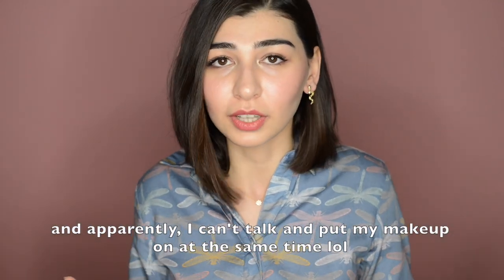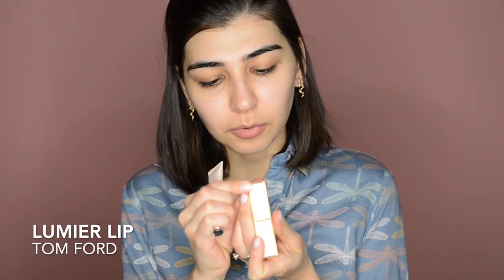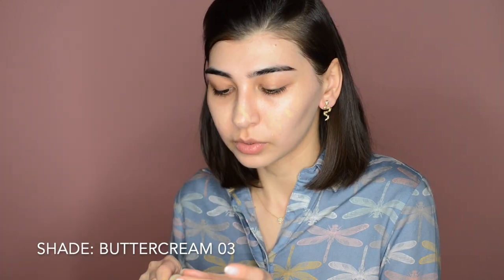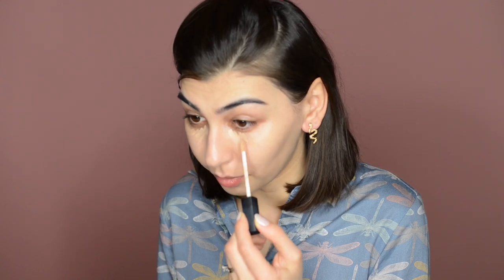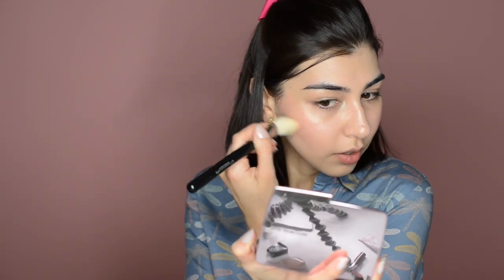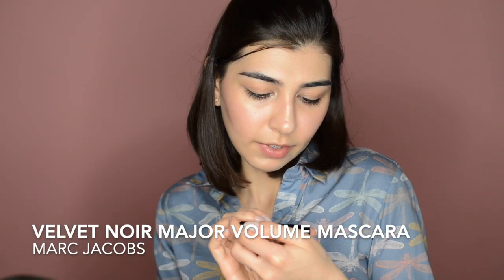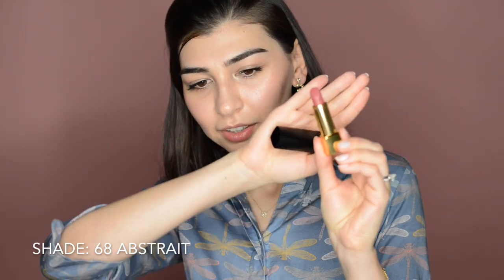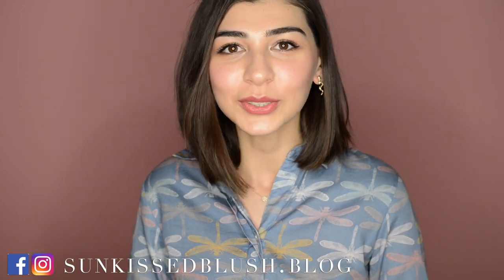GLOWING SKIN IN 5-MINUTES | QUICK EVERYDAY MAKEUP TUTORIAL | SUN KISSED BLUSH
This is a quick makeup tutorial video of getting a glowing complexion without much effort quickly. It usually takes me around 5 minutes to get ready ( at least when I’m not talking!), especially when I need to do it fast!

I’m not a makeup artist, and obviously not a pro Youtuber yet, but I got requests from my followers on my Instagram (@ sunkissedblush.blog), so here is the video about my quick everyday makeup look! :)
*** Few corrections to the video :
**Tom Ford Lumiere Lip  in shade Lumiere - just noticed that I’ve misspelled the name of the lipstick
** Son & Park Beauty Water toner
** Chanel Rouge Allure Velvet lipstick is in shade 69 Abstrait, not 68!

Juice Beauty Mineral Moisturizer SPF 30 Sheer